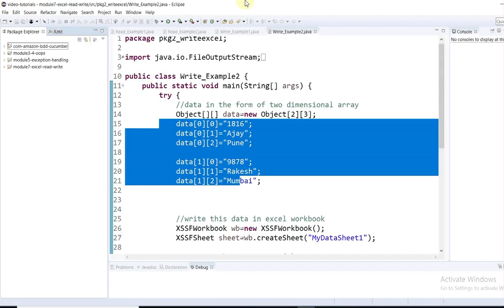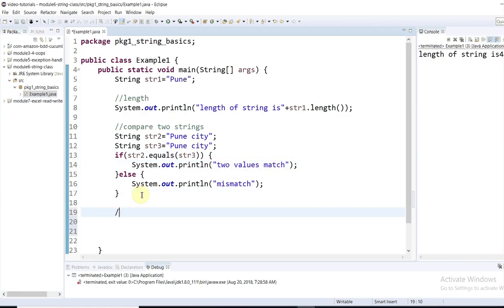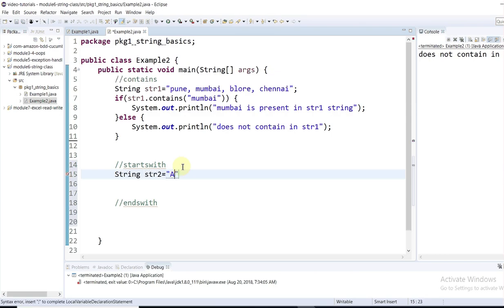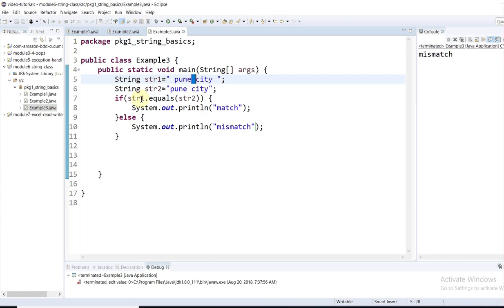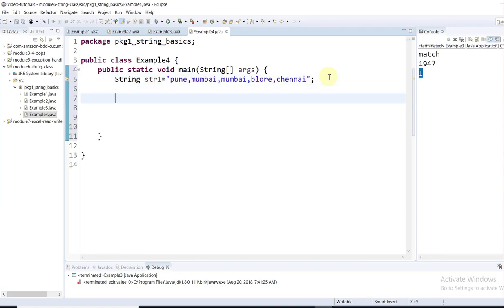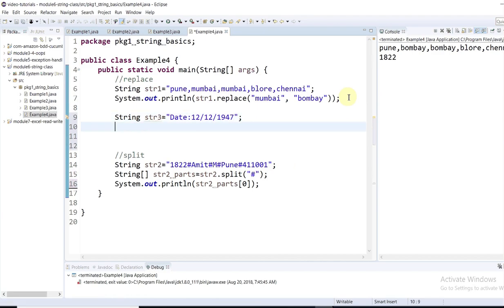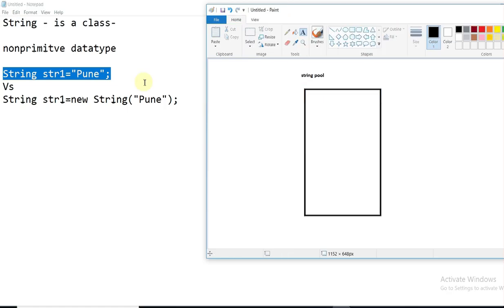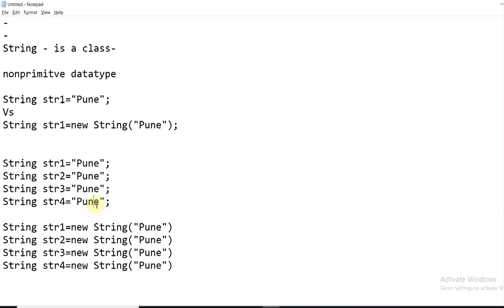String Class Methods Explained